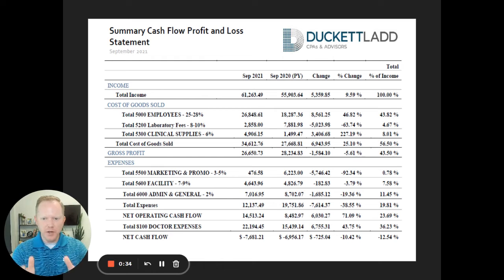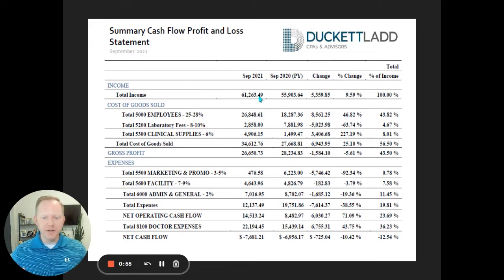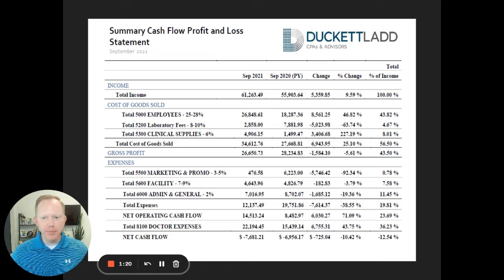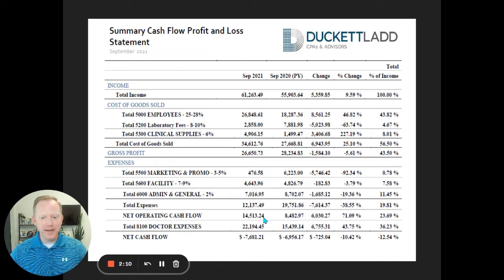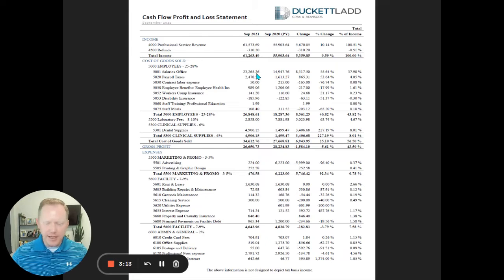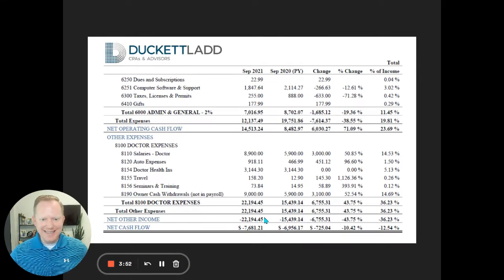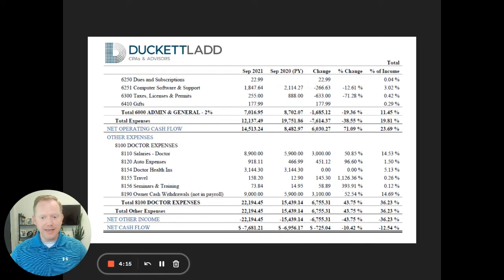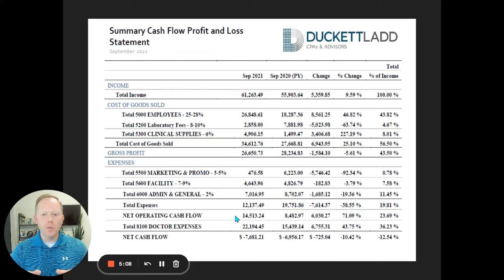Sample Financial Statements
Are you having trouble keeping track of your financial statements? 📜🤔

Today we unpack what ideal financial statements should look like in order for them to tell the story of your business. 🎯💯